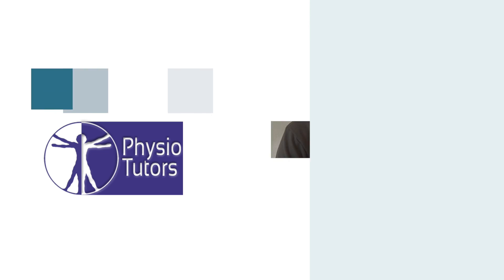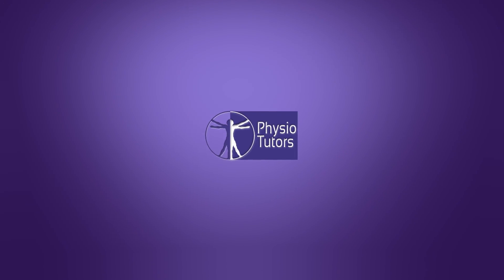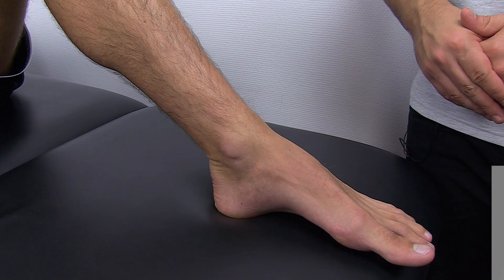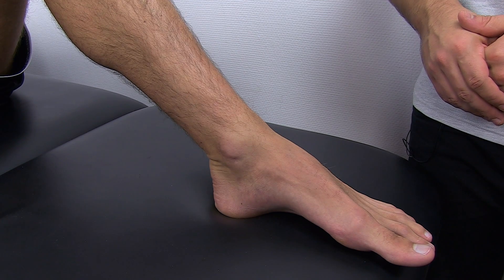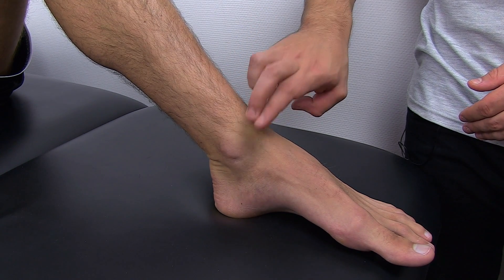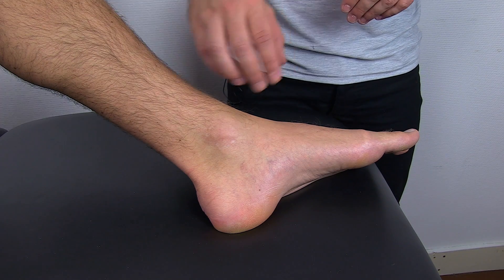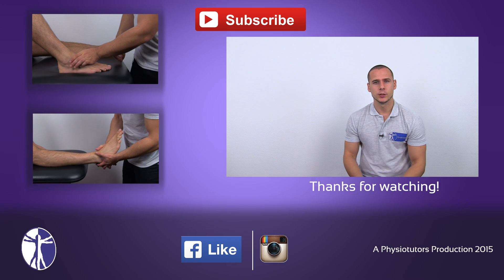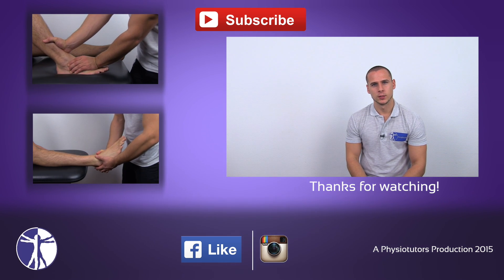Tinel's Sign (Ankle)⎟Peripheral Nerve Injury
The content is intended as educational content for health care professionals and students. If you are a patient, seek care of a health care professional. This is the Tinel's sign at the ankle joint for peripheral nerve injury.

Your PhysioTutors